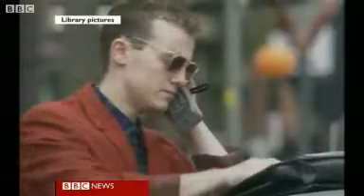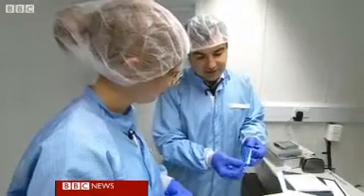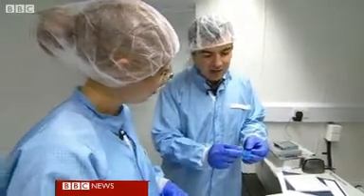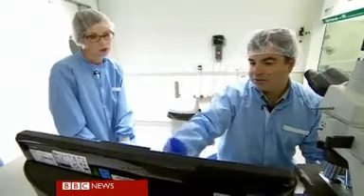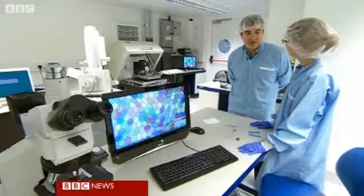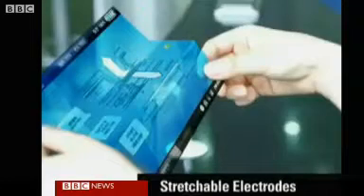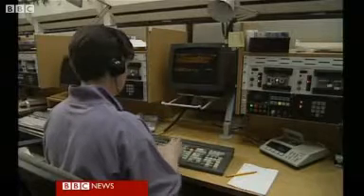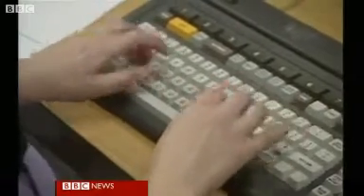How could graphene transform the future